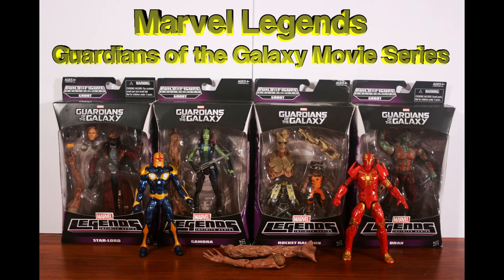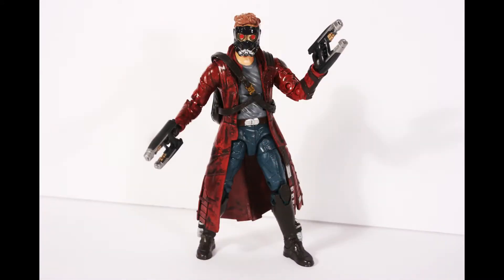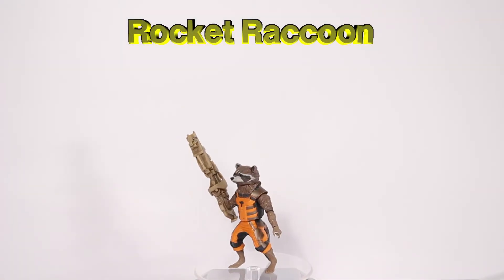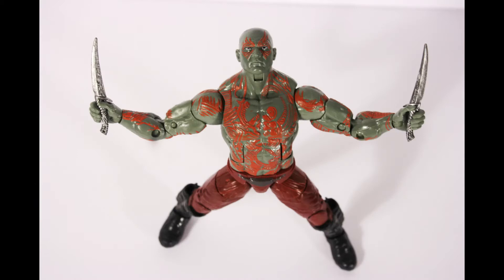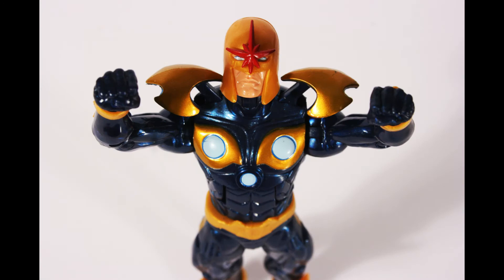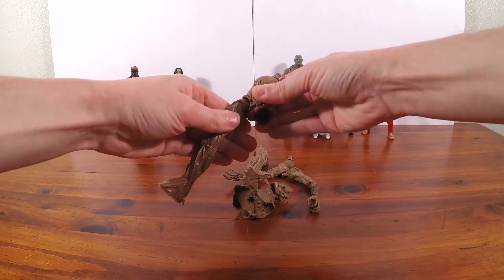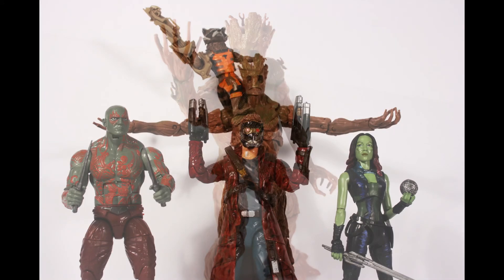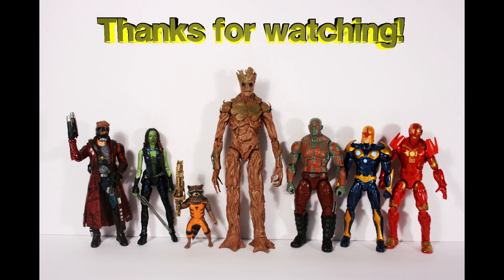Marvel Legends Guardians of the Galaxy Movie Series - Groot Build-A-Figure Assembly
In this video I assemble the Marvel Legends Groot Build-A-Figure and take a quick look at all the figures in the set.